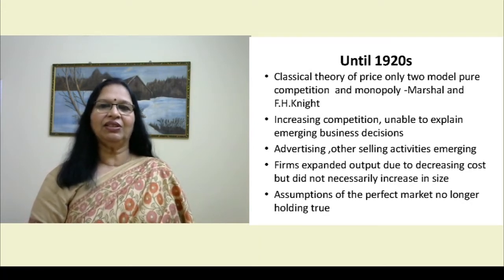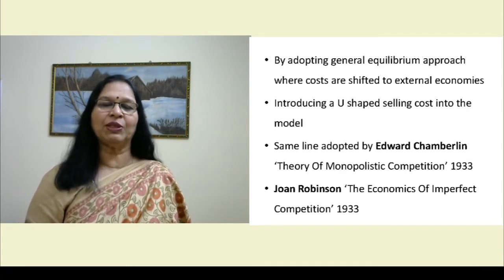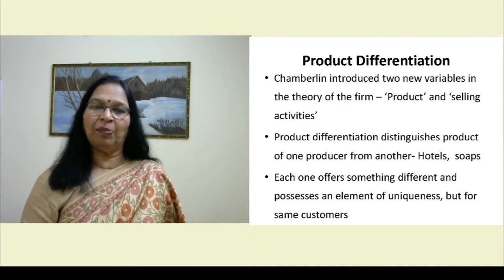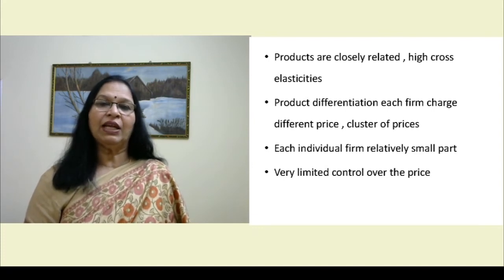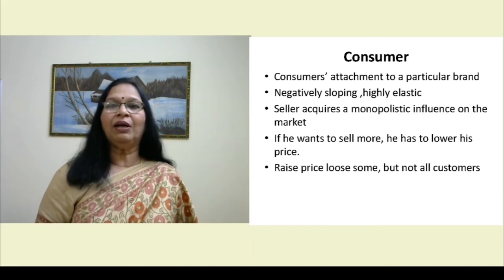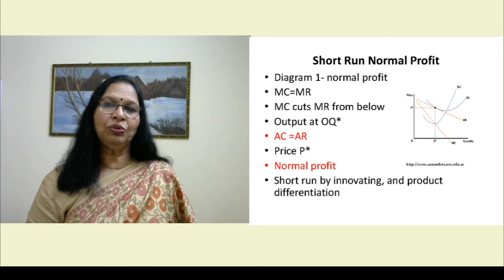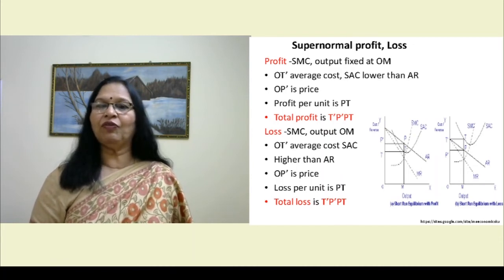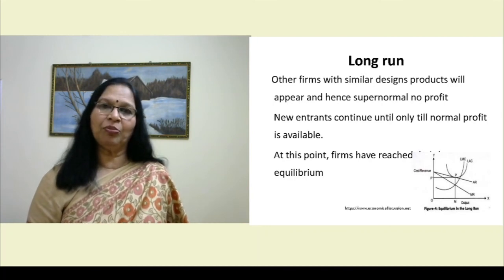# Monopolistic Competition Output, Price And Product Differentiation no 30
Classical theory of price had only two models, one of pure competition and the other of monopoly.
Piero Sraffa, Edward Chamberlin and Joan Robinson developed the idea of imperfect competition lying between perfect competition and pure monopoly. A fundamental characteristic of imperfect competition is that the average revenue curve slopes downwards throughout its length and the average revenue curve is much flatter than that of the monopoly due to relatively elastic demand. Product differentiation is unique to this form of market which is carried out through advertisements etc. Each firm charges a different price and there is a cluster of prices.  Firms can experience short-run normal profit, supernormal profit and loss. In the long run, new firms with similar designs products will appear and hence supernormal will disappear.